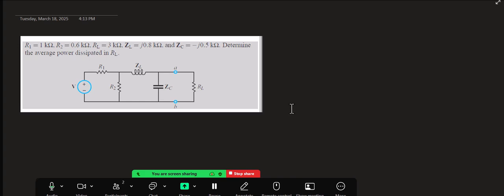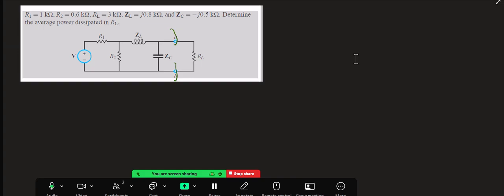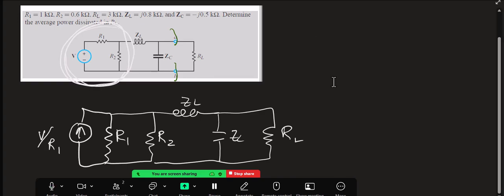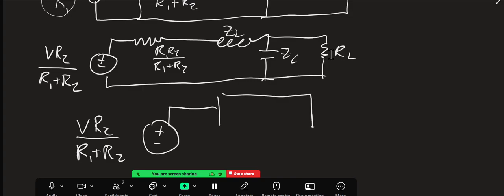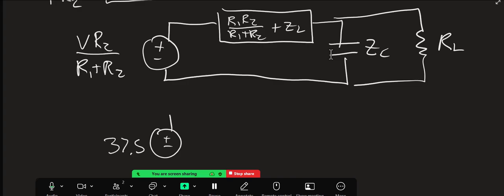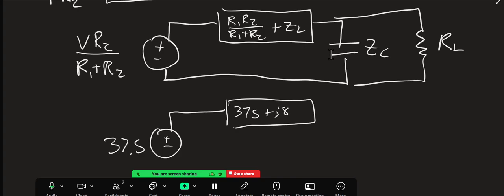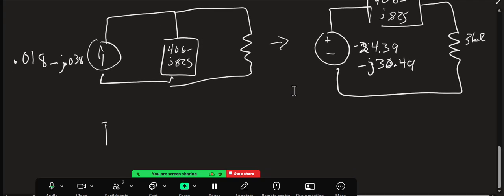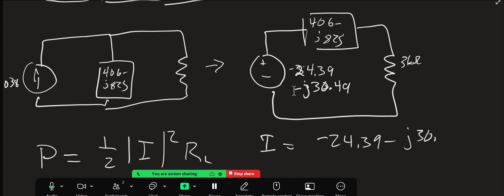AC Real Power in load